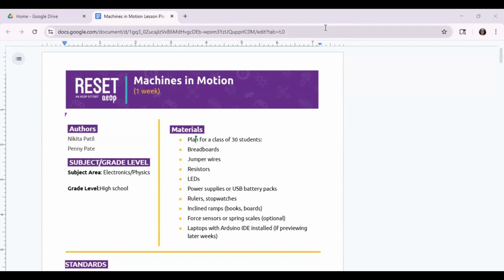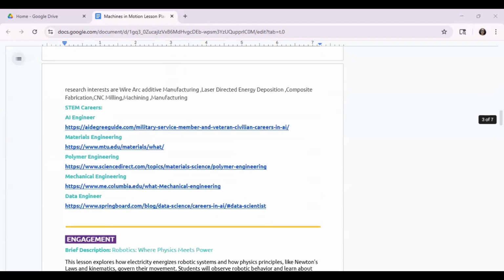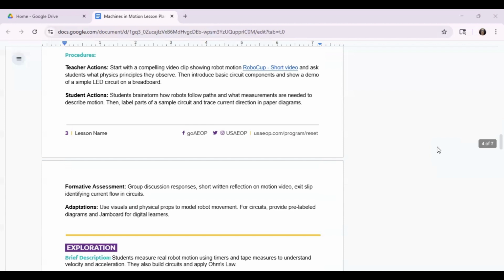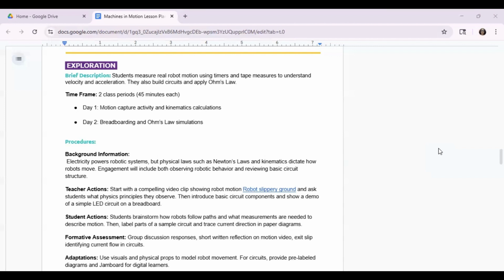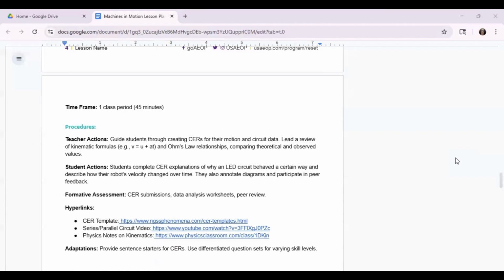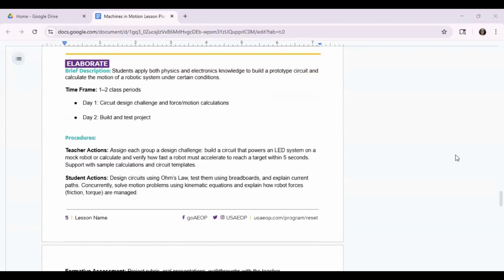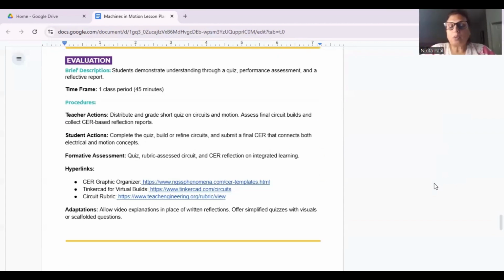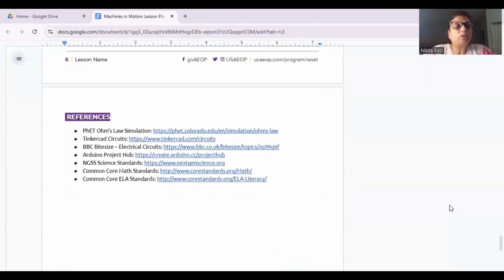Machines in Motion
The purpose of this unit is to teach students how to analyze and apply Newton’s Laws of Motion through hands-on physical experiments, specifically by constructing and testing basic electronic circuits using breadboards, resistors, and LEDs.